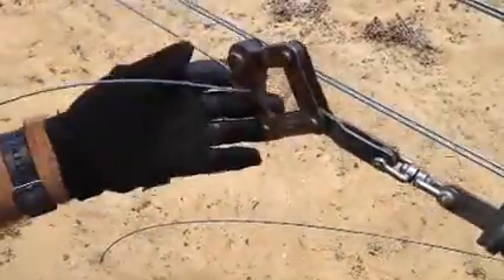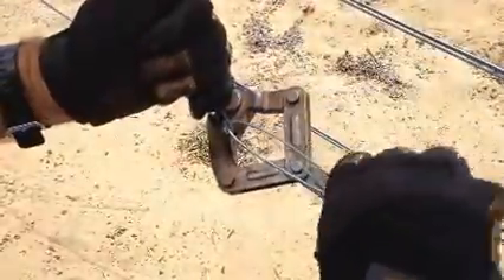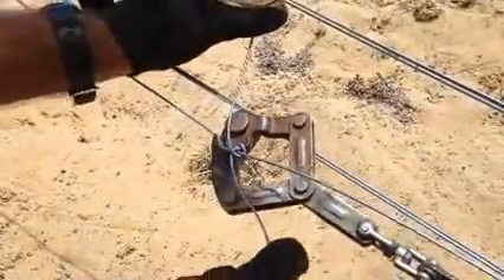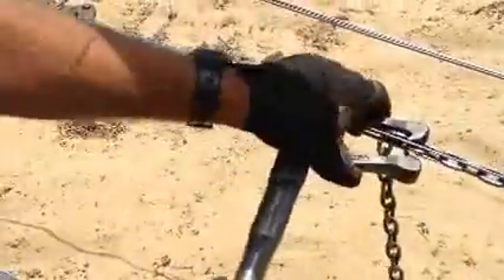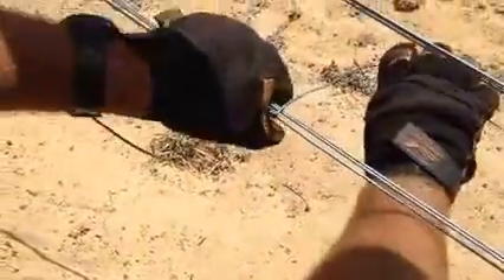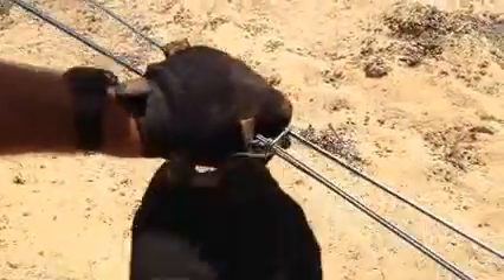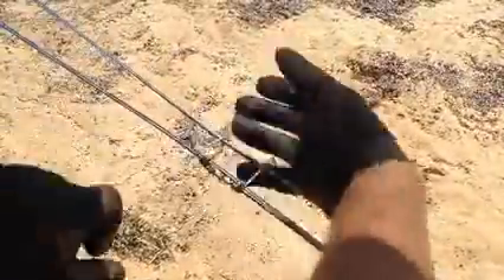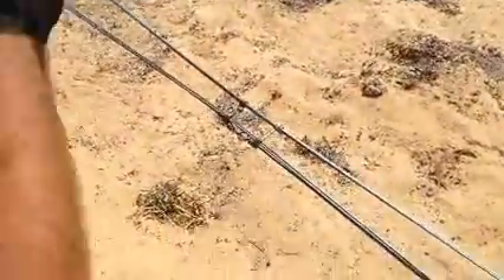Tex Brown knot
Tex Brown knot used in end assembly construction.